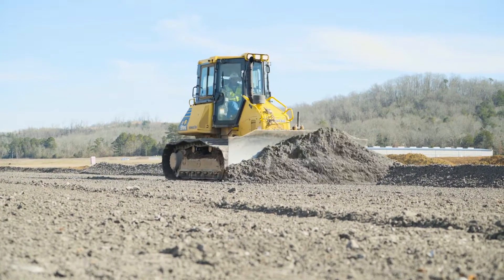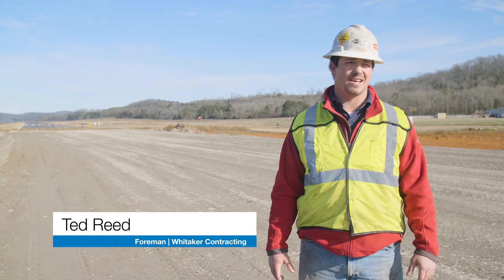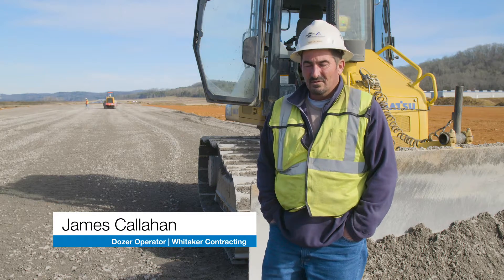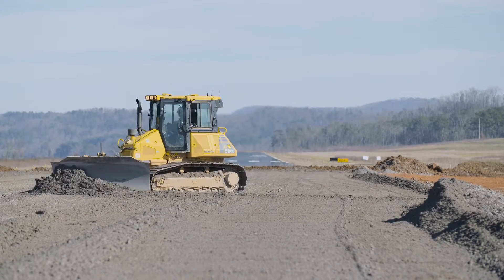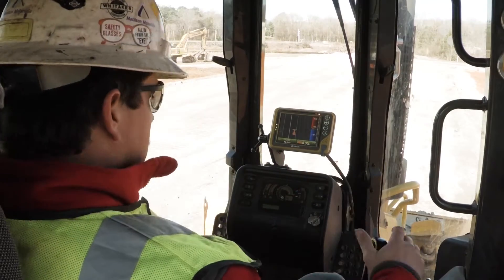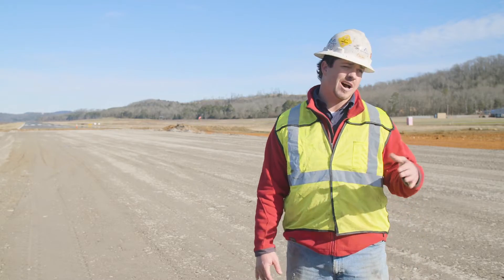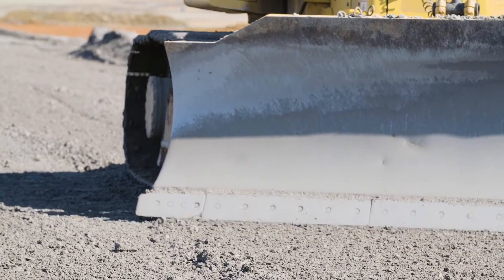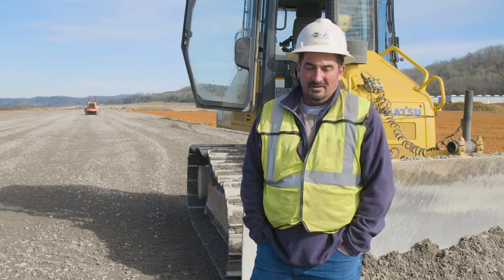Whitaker Contracting’s airport extension using Topcon’s 3D-MC MAX mastless dozer solution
John Davenport, Whitaker Contracting’s Project Manager, proclaims that “Two heads are better than one,” describing the dual IMU technology that powers Topcon’s new 3D-MC MAX mastless dozer solution. With the added speed and accuracy of 3D-MC MAX, Whitaker uses the system for fine grading work that was often thought possible only with a grader.